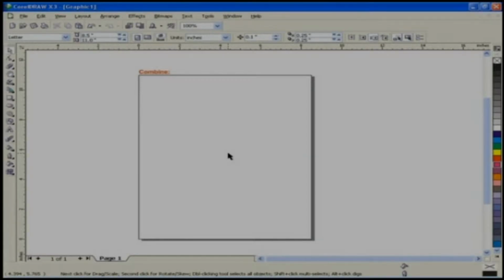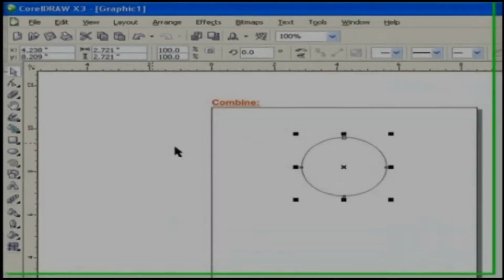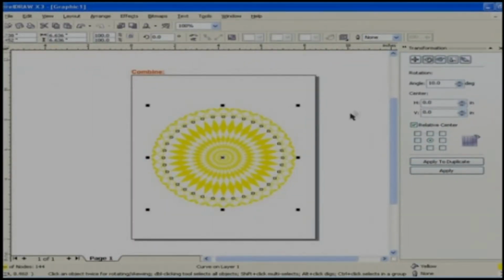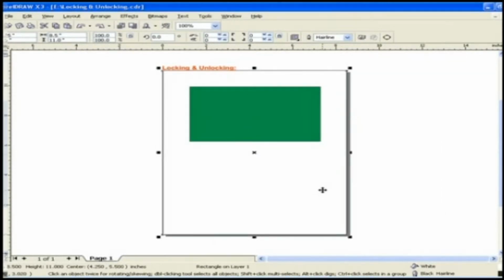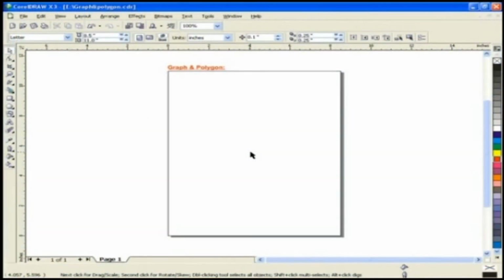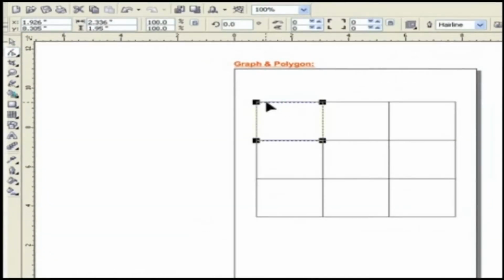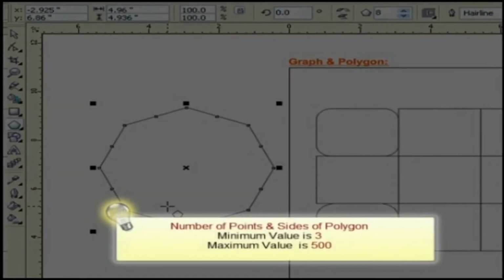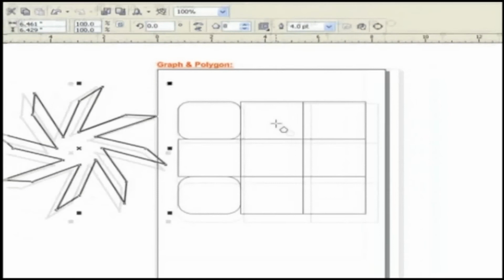Locking & Unlocking || Graph & Polygon || Drawing Tool || Learning CorelDraw X3 in Engiish